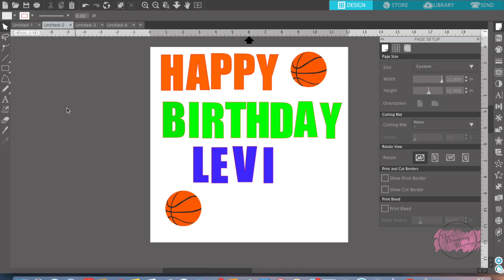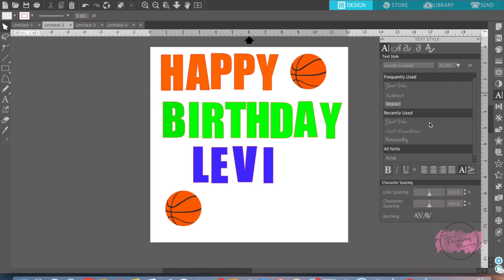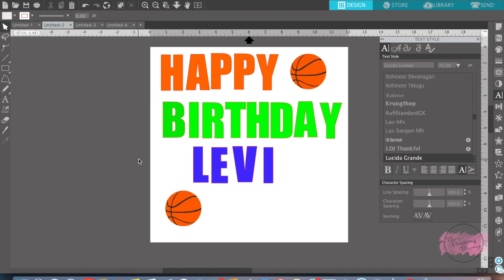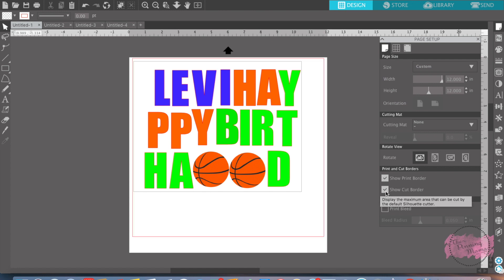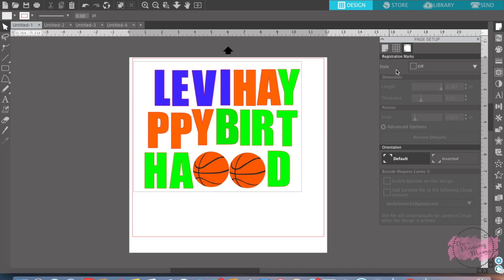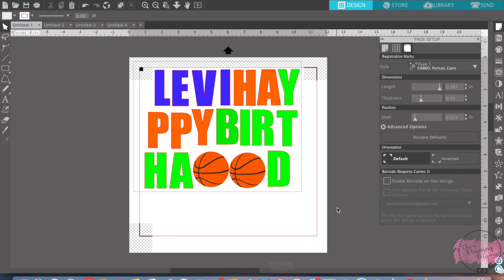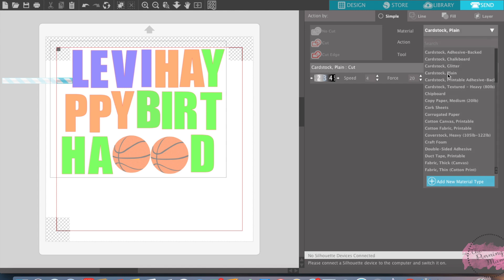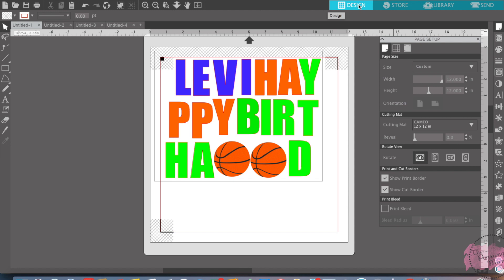Silhouette Print and Cut: How to use it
Silhouette Bootcamp Lesson 23: How to use the Print and Cut Feature in Silhouette Studio Software.  I will walk you through an example of how to use it and where you find this feature.  Find the entire post with extra tips and tricks